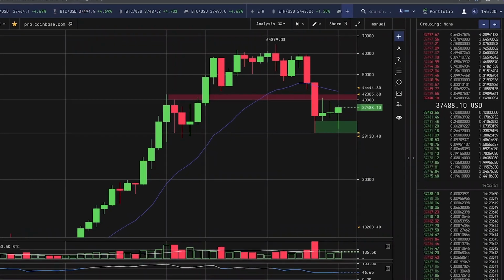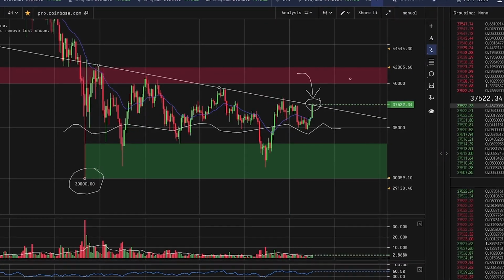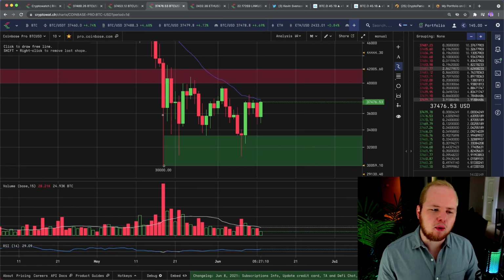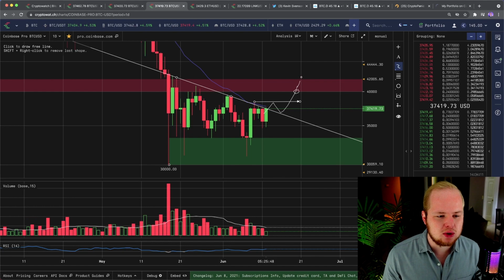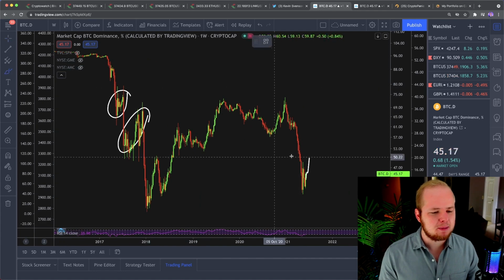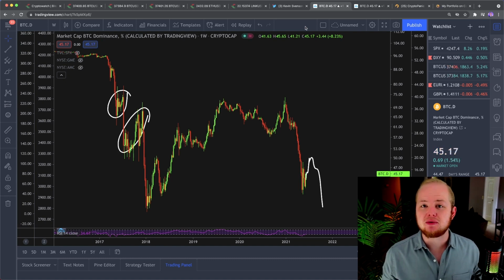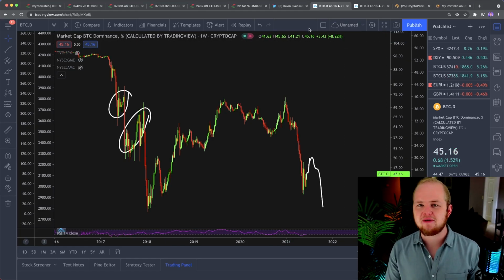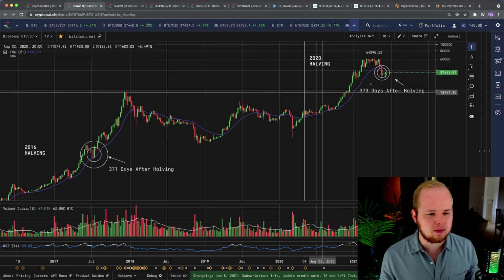ITS ABOUT TO HAPPEN!!! BITCOIN BULLISH BREAKOUT?!?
✘ Access to my Alt-Coin Portfolio
✘ Extra Content
✘ VIP Chat

Video Song:
BETTOGH - Another World